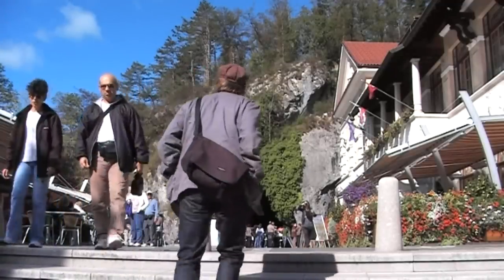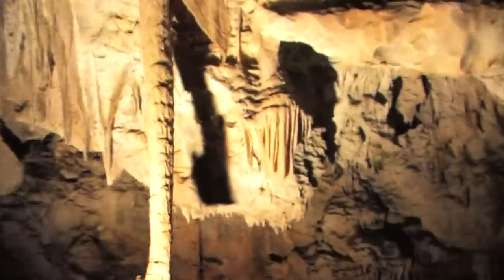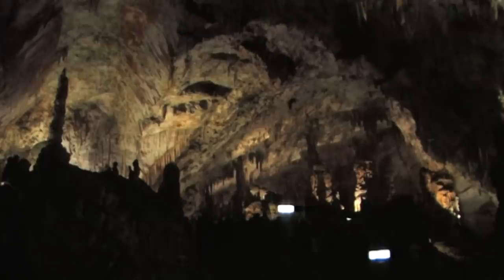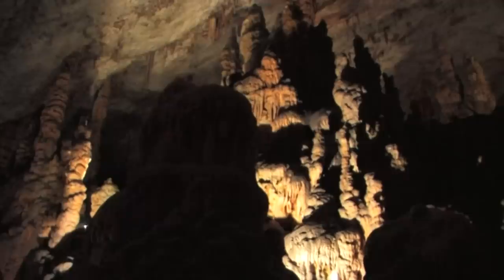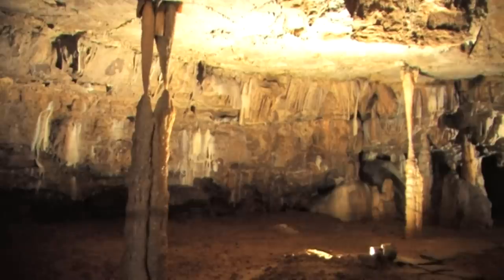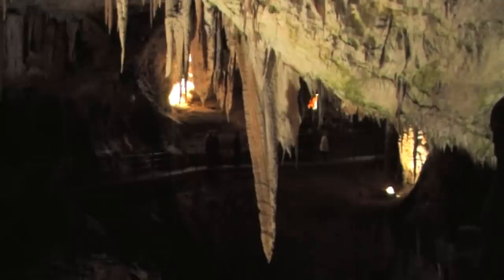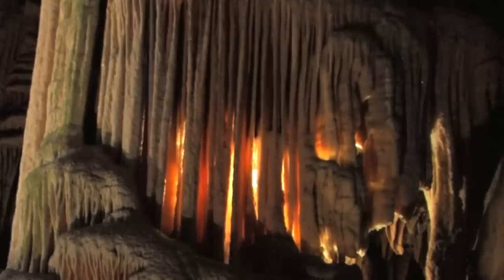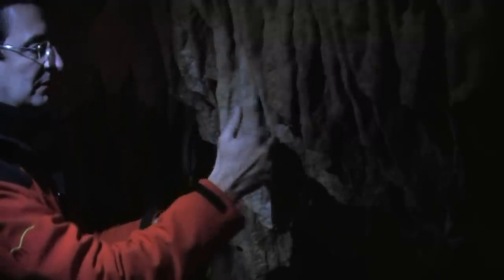Slovenia In Your Pocket - Postojna Cave (Postojnska Jama)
Follow In Your Pocket editor Will Dunn and Postojna guide Stanislav Glažar into the largest cave in Europe. So far, more than 20 kilometres of galleries have been found, of which barely a fraction are open to the public. All the same, a visit here still takes up much of a morning or an afternoon, as you make your way through the most spectacular parts of the cave, at first by a dinky little narrow-gauge train, and then on foot.
Formed over millions of years by the Pivka river, the cave was discovered in the 17th century, though never properly explored until the early 1800s. They opened as a tourist attraction in 1819, with Franz I, Emperor of Austria, among the first to visit. Bizarrely, so popular did the caves become that electric lights were fitted in 1884: some years before such technology was first deployed in Ljubljana itself.
Highlights of the cave include the enormous stalactites and stalagmites, and the quite sensational concert hall, which can (and does) hold 10,000 people. The acoustics down here are said to be sensational. Note that the temperature of the cave is a chilly 10 degrees Centigrade, so bring a jumper.
For more on sites and cities in Slovenia go to Slovenia In Your Pocket